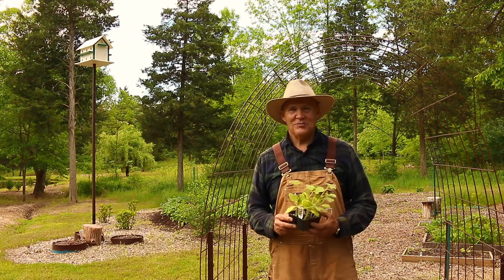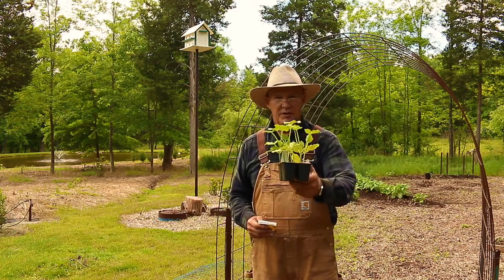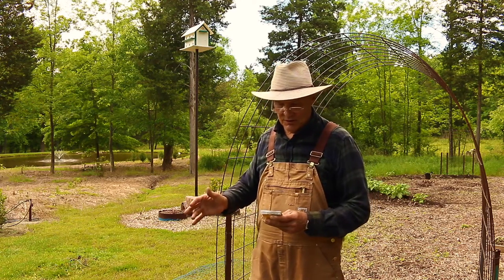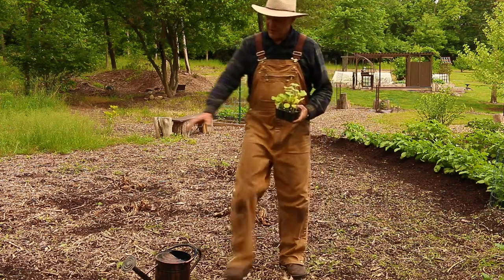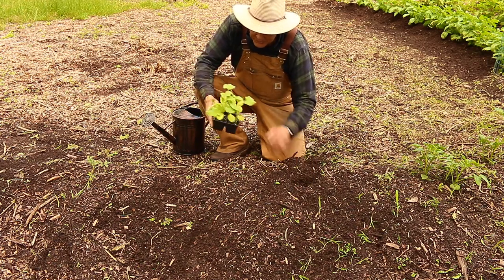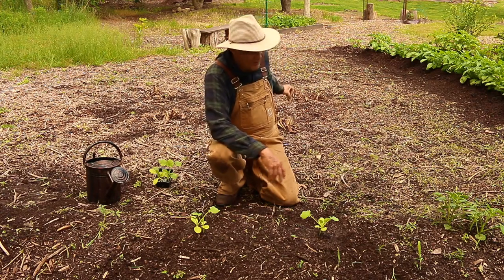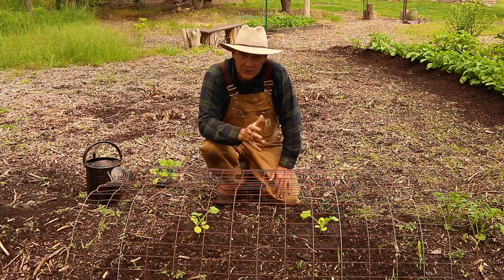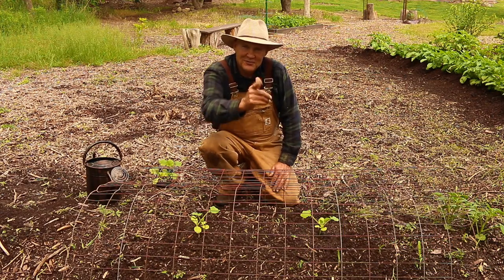How to Plant Waltham Butternut Squash in Your Garden!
PlantSmartLiving ► Coming Soon!

SUPPORT
Coming Soon!